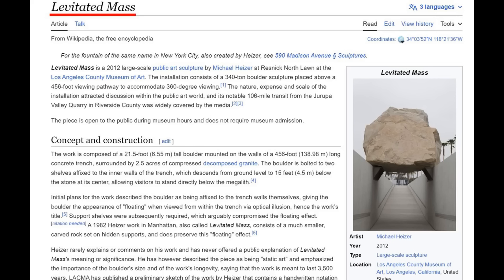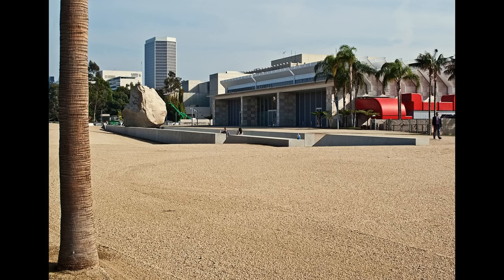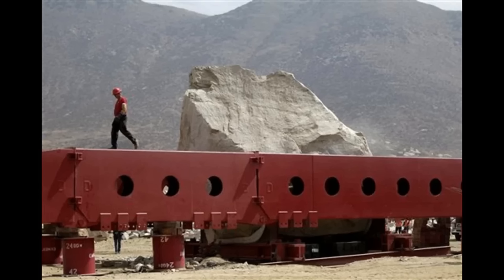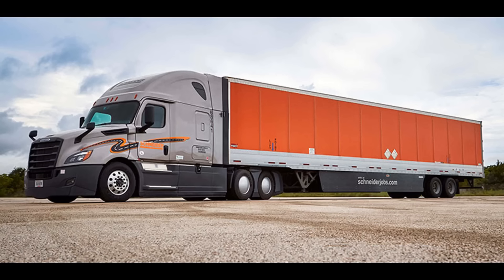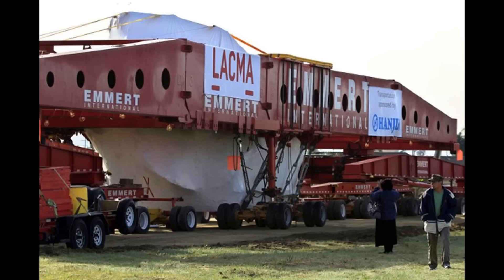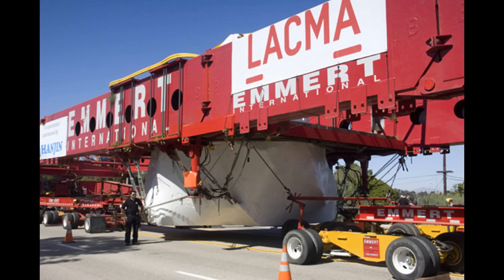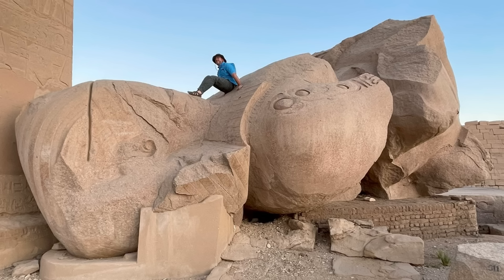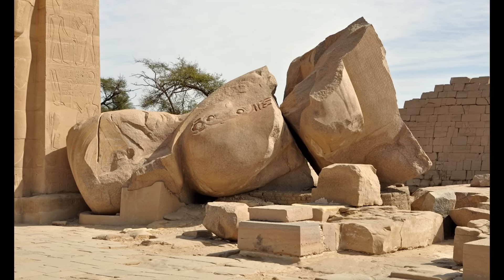PROOF We Have No Idea How Egyptians Moved 1000 TON Stones Hundreds of Miles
Egyptians Mysteriously moved a 1,000 TON Stone ~150 Miles. BUT THIS is how we recently moved a 340 TON Stone a shorter distance, and with modern heavy machinery.
I'm Jimmy Corsetti, and my channel is called Bright Insight.